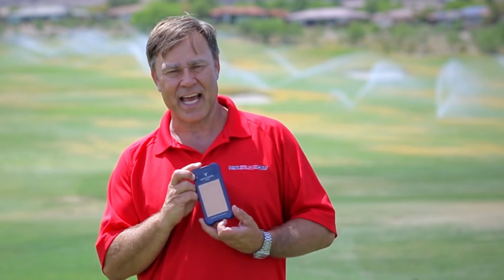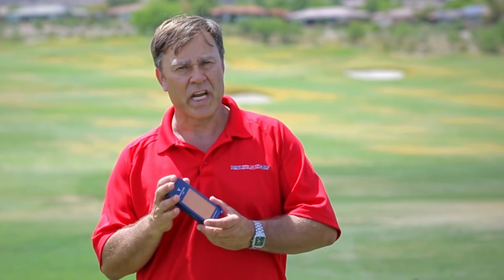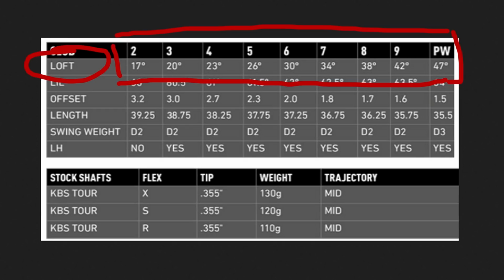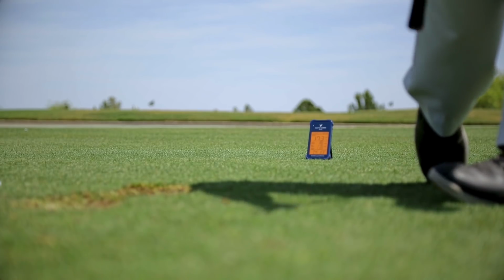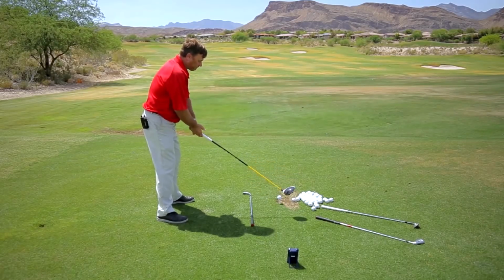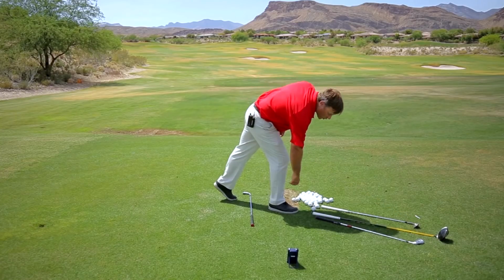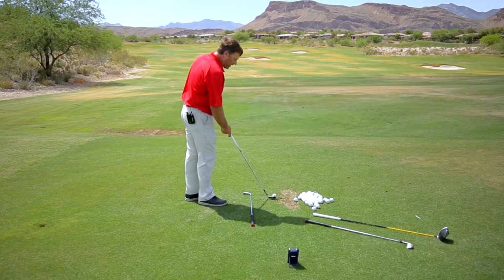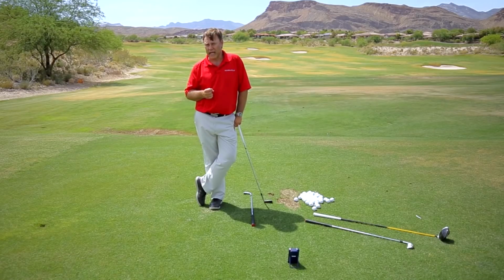Swing Caddie SC200 Review - Portable Launch Monitor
Looking for club data but don't have thousands of dollars for a top of the line launch monitor.  Don't worry.  Now you can have the same type of data in a device you can carry in your pocket.

Not only does the Swing Caddie SC200 provide excellent data it also has different modes you can turn to when you are on the ranges so you can work on precise yardages with all of your clubs and learn how to dial in your approach shots.

I thoroughly tested the Swing Caddie as well as receiving testing data from Golf Laboratories the company hired to test the unit.  I can honestly say the data from this device is comparable to launch monitors worth thousands of dollars.

I highly recommend the Swing Caddie SC200.